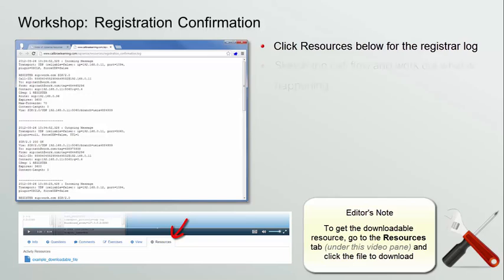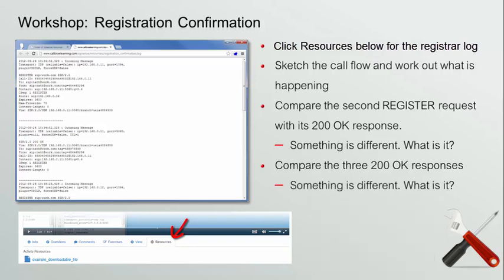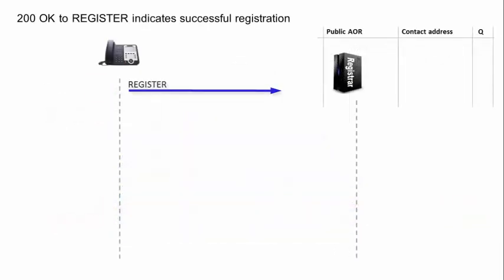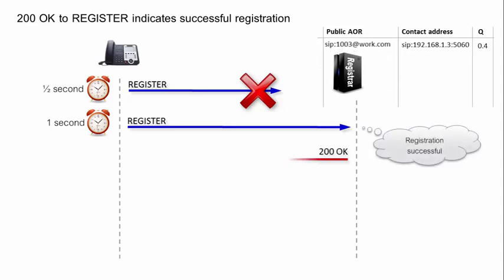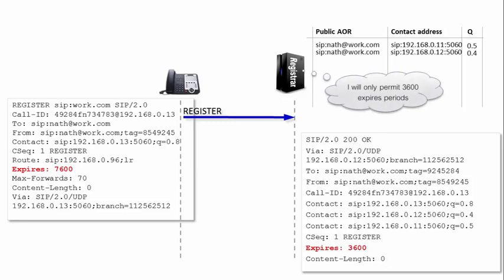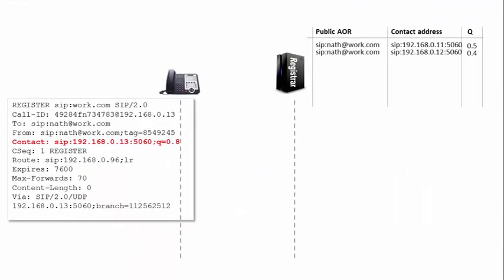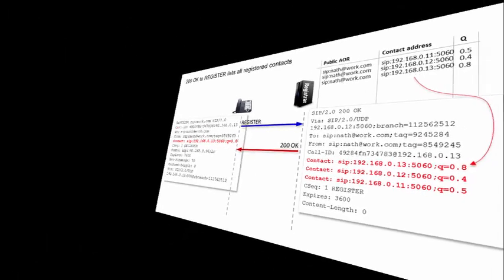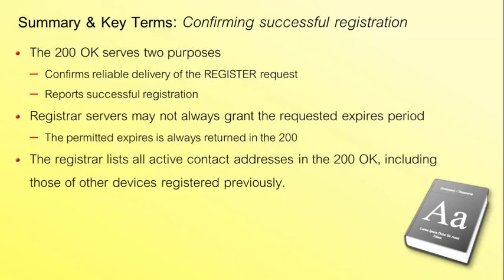【SIP协议详解】 4 23 Registration Confirmation